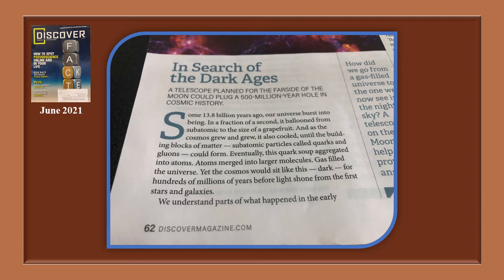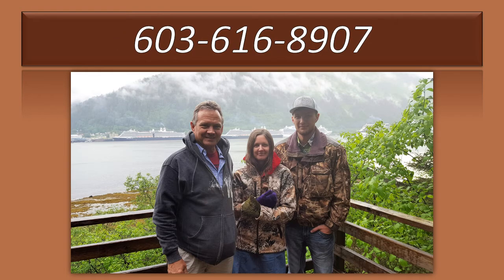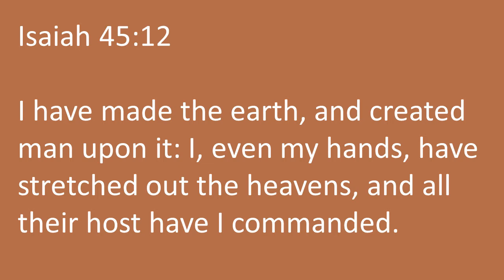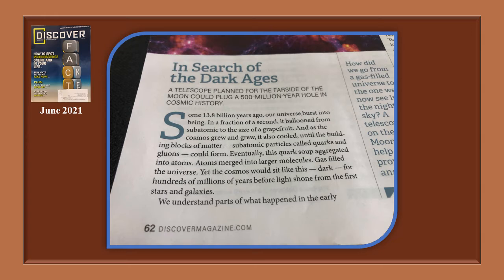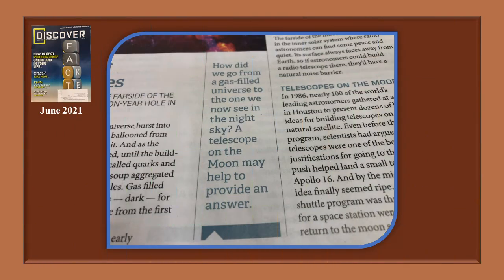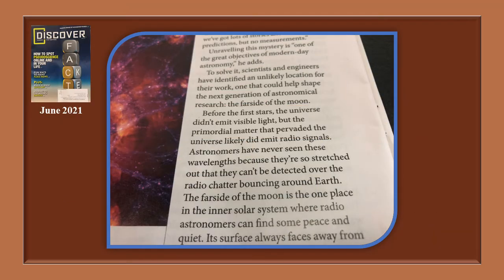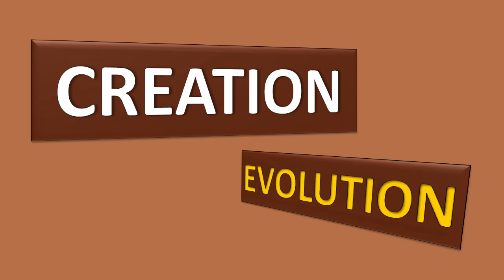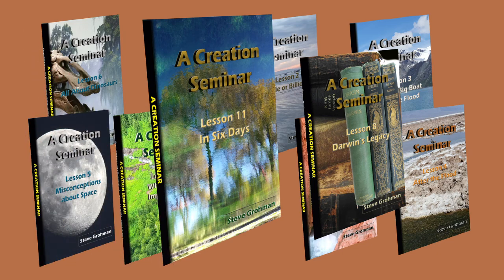When were the Dark Ages?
Nugget 179.  Learn about Dark Matter, Dark Energy, Dark Ages, and the Dark Side of the Moon. They are truly in the DARK. Way too many people are enamored by these evolutionary myths.

Therefore, no breach of privacy or copyright has been committed. This material is being made available within this transformative or derivative work for the purpose of education, commentary and criticism, is being distributed without profit, and is believed to be "fair use" in accordance with Title 17 U.S.C. Section 107